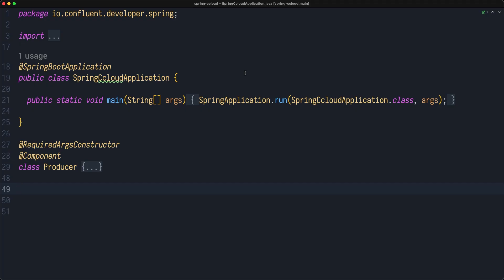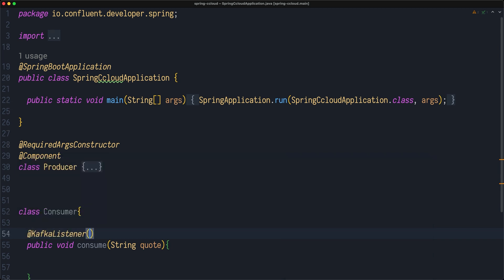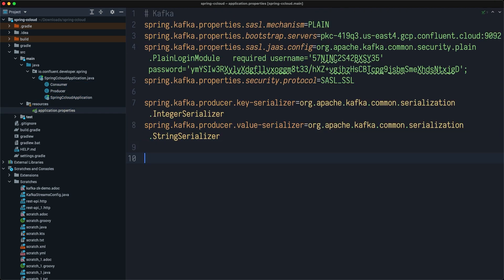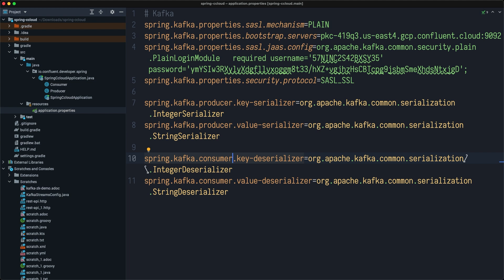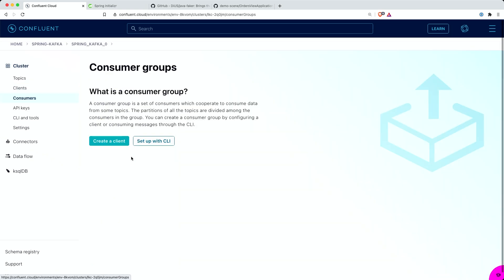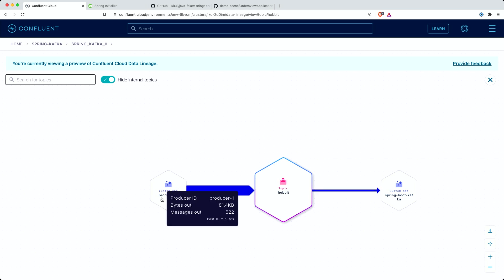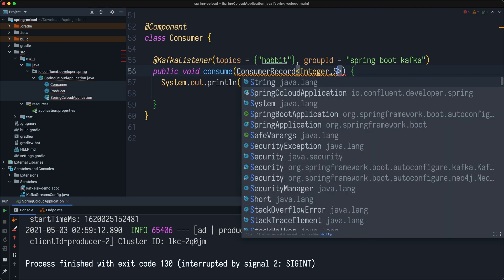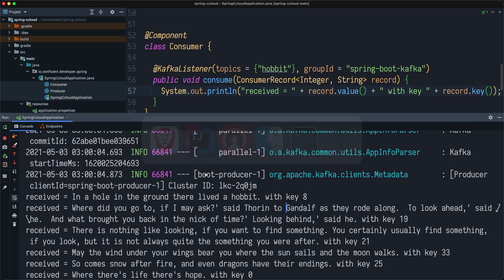Spring for Apache Kafka® 101: Receiving Messages with KafkaListener (Hands On)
After running, you'll see the producer messages you set up in a previous lesson arriving from Kafka on Confluent Cloud (i.e. proceeding from your producer class through Confluent Cloud back to your consumer class). Verify this using a client on Confluent Cloud itself, where you can also see metrics.